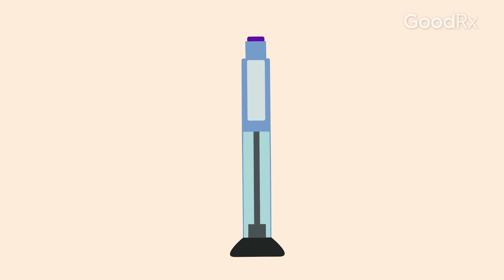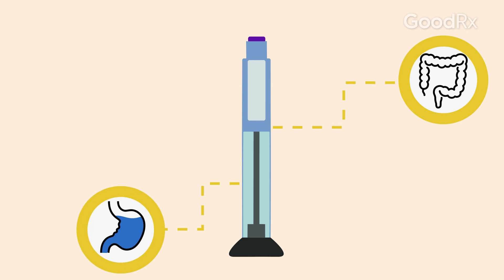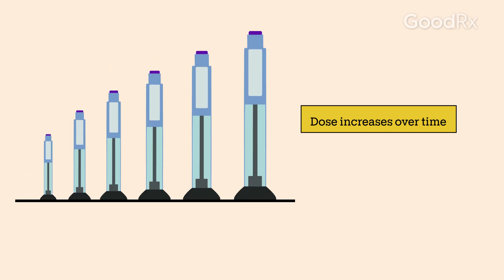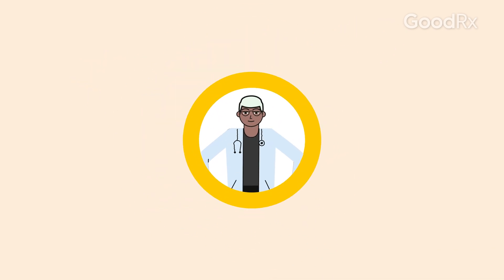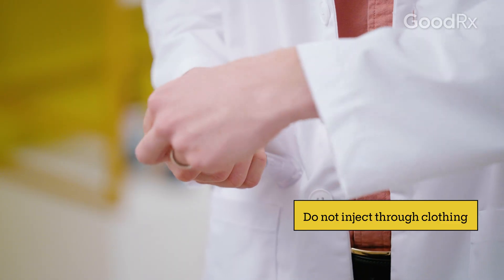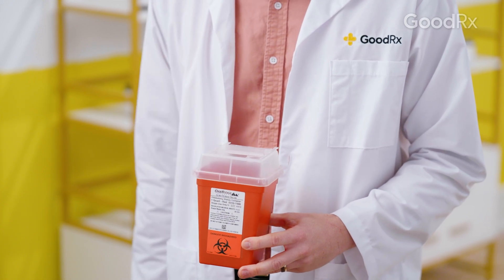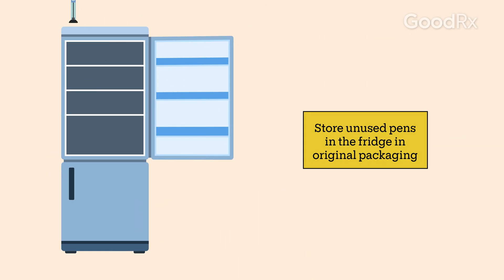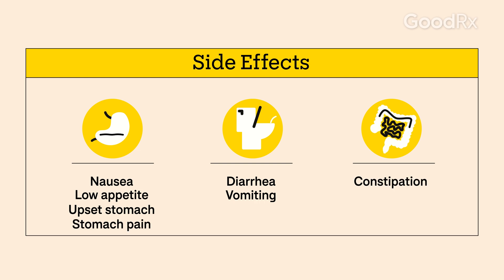Zepbound: How It Works, How to Inject It, and Side Effects | GoodRx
Zepbound (tirzepatide) is an injectable medication that's used along with diet and exercise. It helps with weight loss in adults who meet criteria for weight management therapy. It's also approved to treat moderate-to-severe sleep apnea. This medication belongs to the drug class called GIP and GLP-1 agonists.